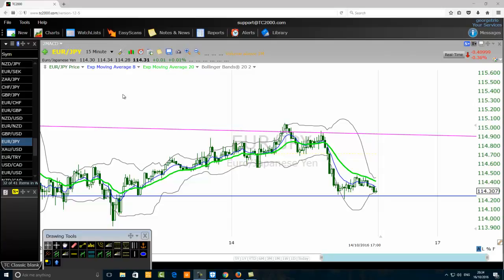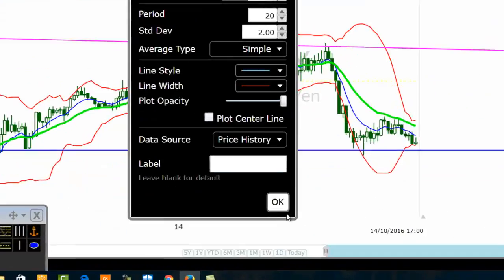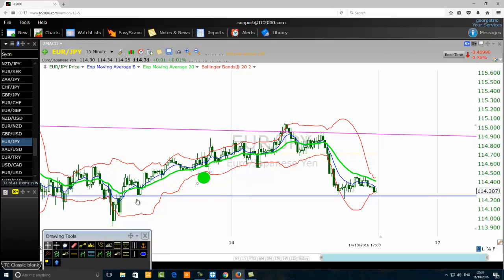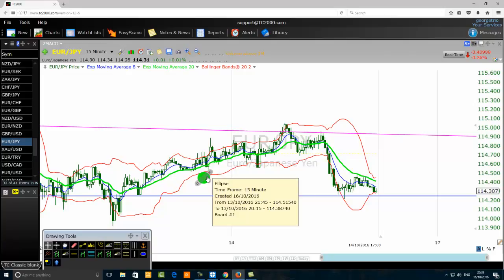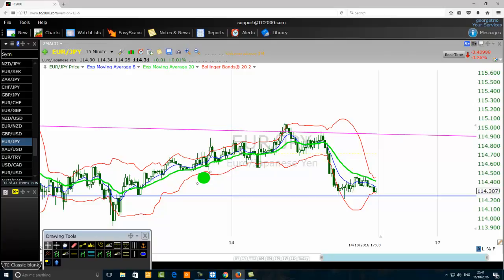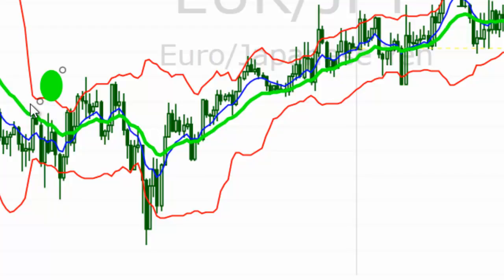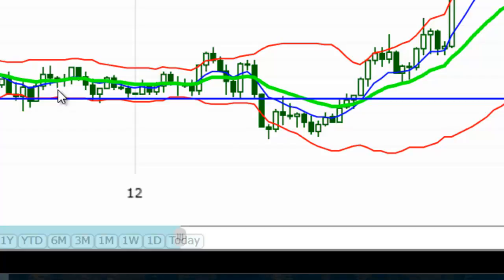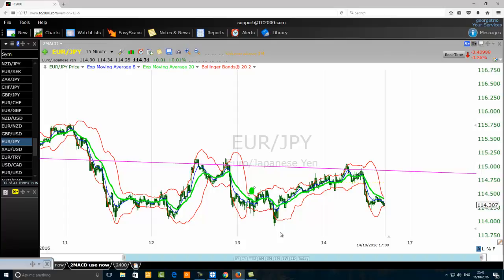Fast Ten Pips Forex Scalping Trading System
Lay your hands on this simple but fast ten pips
Forex scaping trading system today.  Begin to polish your
old FX scalping trading method and get better trading
results in the Forex markets.  Learn to scalp trade more
accurately.
Learn more.